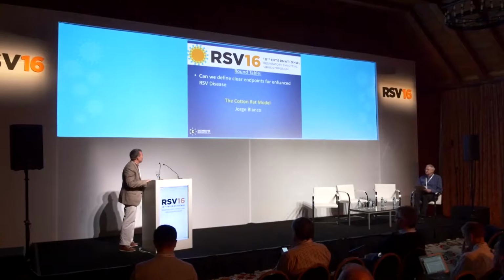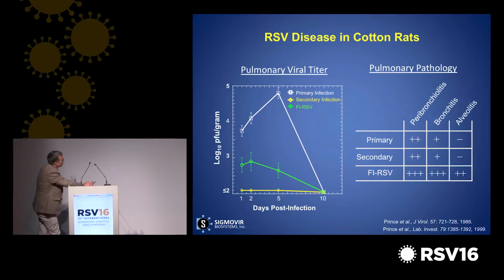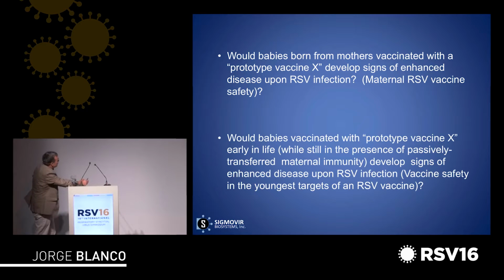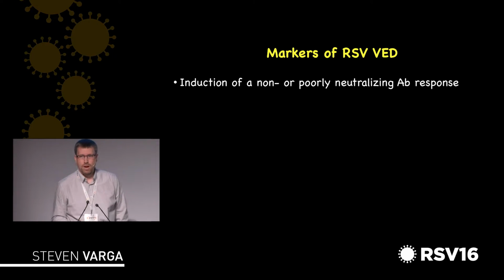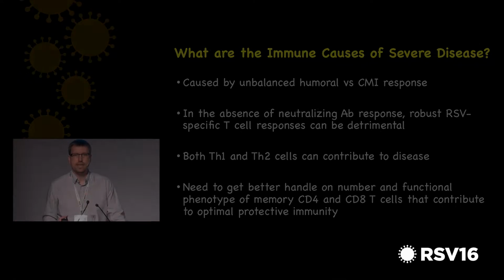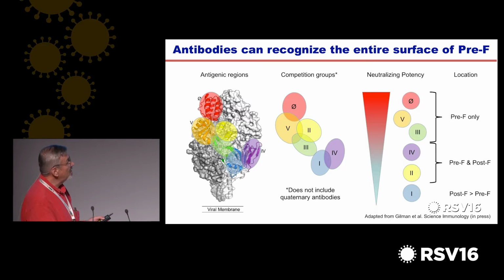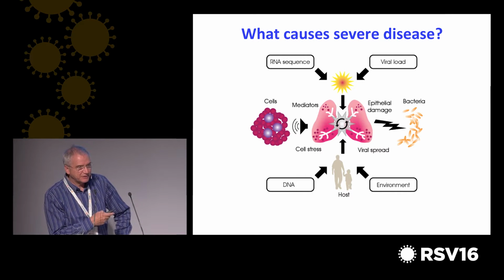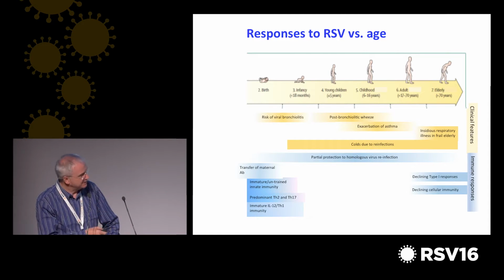RSV16 - ROUND TABLE - CAN WE DEFINE CLEAR ENDPOINTS FOR ENHANCED RSV DISEASE?